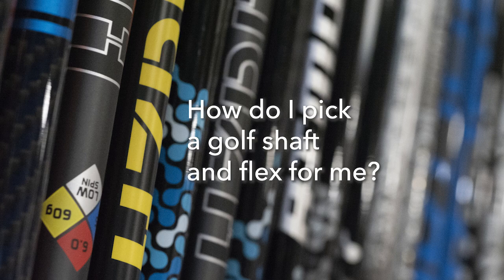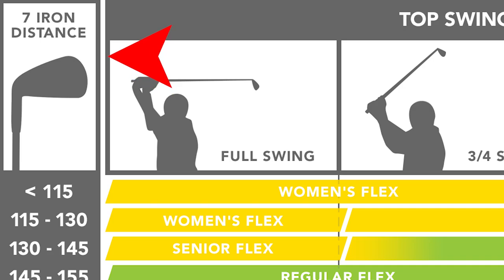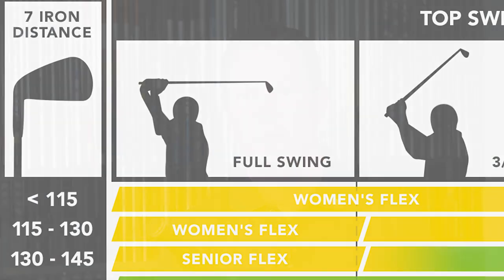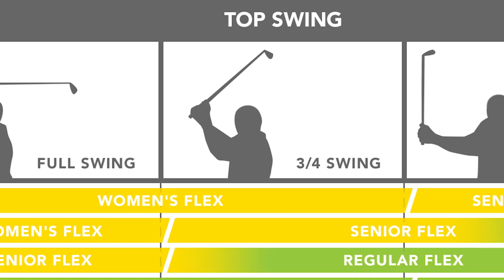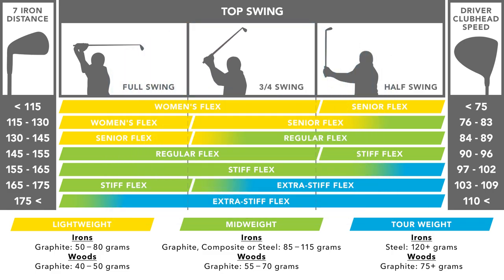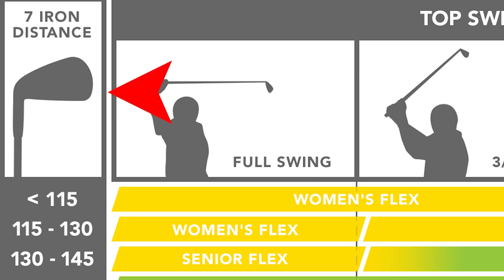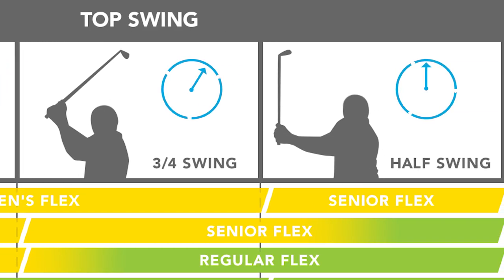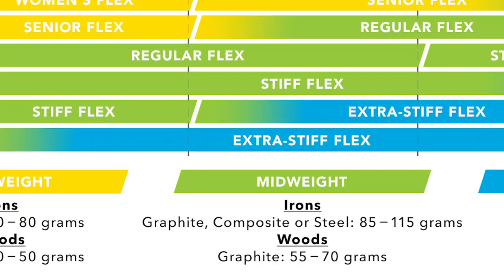TGW's Golf Shaft Guide Part 4: Choosing the best shaft for your game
Not sure if you're playing with the right shaft? In our exclusive series, Rick Hatfield, head golf pro at Flint Hills National Golf Club and TGW’s resident product expert, answers common questions many golfers have about choosing the right golf shaft.

You can find the full guide on our blog at TGW.com